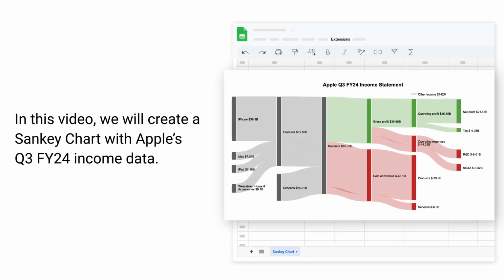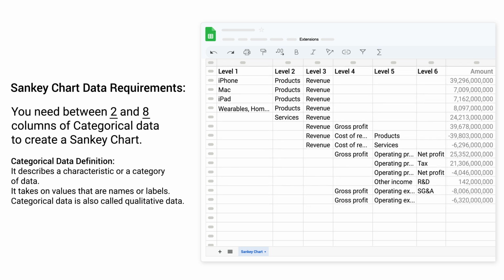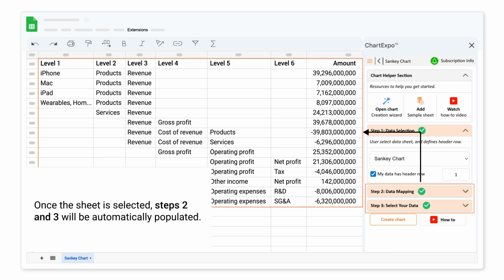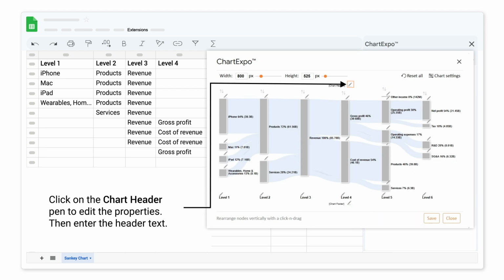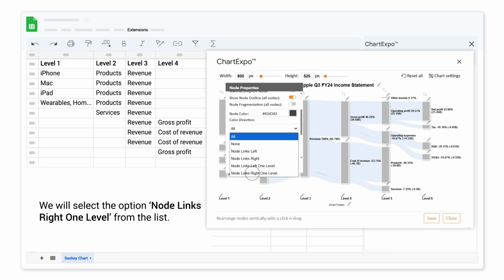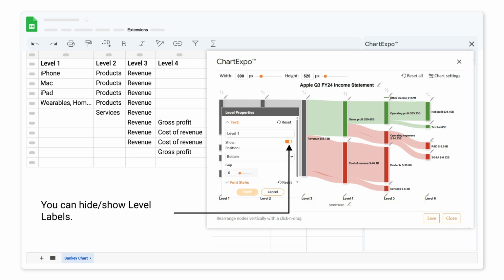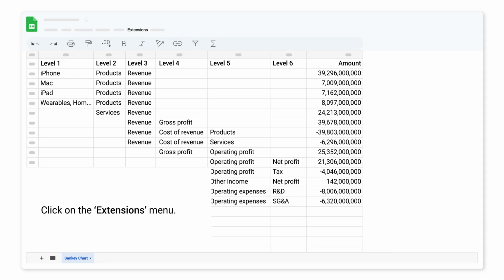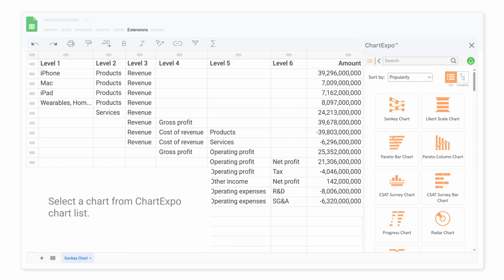Visualize Apple Q3 FY24 Income Statement with a Sankey Diagram in Google Sheets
Learn how to visualize an Income Statement in Google Sheets using a Sankey Diagram with ChartExpo and transform financial data into a clear, interactive visualization.

A Sankey Diagram makes it easy to understand how revenue flows through different financial categories such as cost of revenue, operating expenses, taxes, gross profit, operating profit, and net income. It is an effective way to simplify complex financial statements and present key business insights.

In this step-by-step Google Sheets tutorial, you'll learn how to create a Sankey Diagram from income statement data, customize the visualization, and export professional-quality charts without coding or advanced spreadsheet skills.

This tutorial is ideal for financial analysts, accountants, business professionals, CFOs, investors, students, and Google Sheets users working with financial reporting and business analysis.

• What a Sankey Diagram is
• Preparing income statement data for visualization
• Creating a Sankey Diagram in Google Sheets
• Visualizing revenue, expenses, and profit flow
• Customizing chart properties and design
• Exporting charts for reports and presentations
• Using ChartExpo for fast financial data visualization

📊 Why Use a Sankey Diagram for Financial Reporting
A Sankey Diagram helps you:
• Visualize revenue and expense flow
• Simplify complex income statements
• Analyze profit and cost distribution
• Improve financial reporting and presentations
• Identify key financial drivers
• Create engaging business dashboards

This tutorial demonstrates the process using a real-world company income statement, making it easy to apply the same techniques to your own financial reports and business data.

⏱️ Timeline
00:11 Introduction to Sankey Chart.
00:37 How to configure a chart?
02:27 How to edit a chart?
04:38 How to export a chart?
04:55 How to add a chart to a sheet?
05:07 How to install ChartExpo add-on